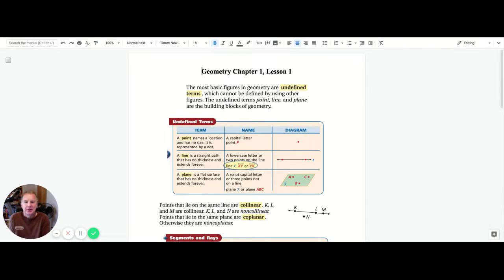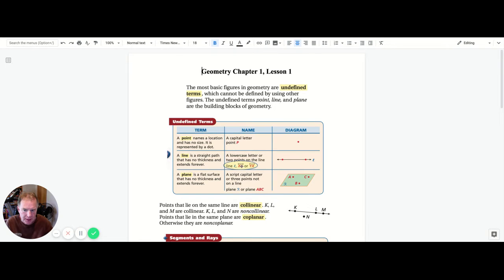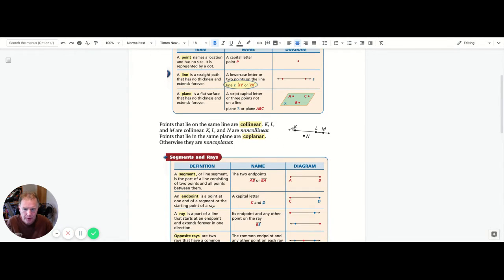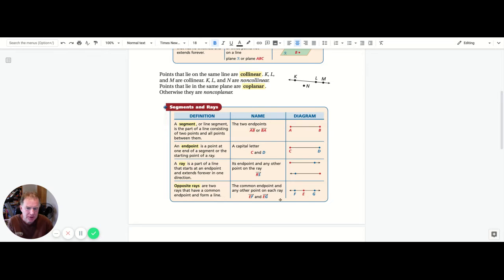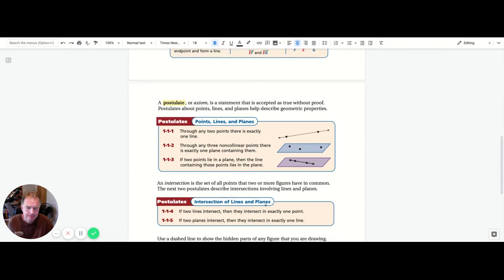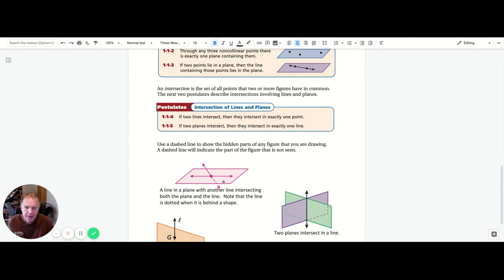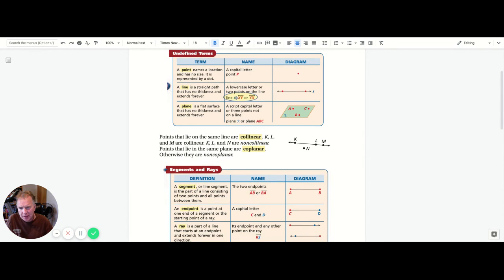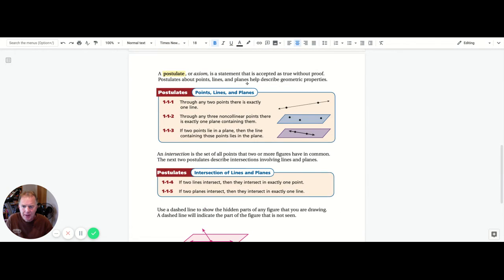Geometry Chapter 1 Lesson 1.1